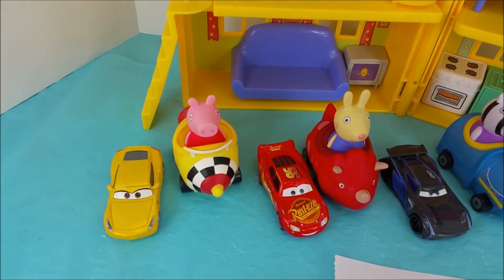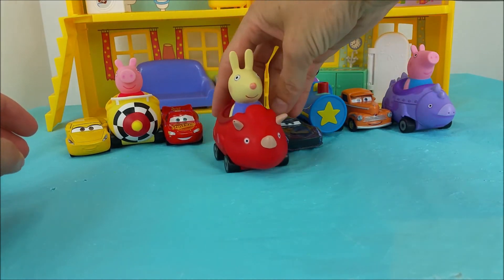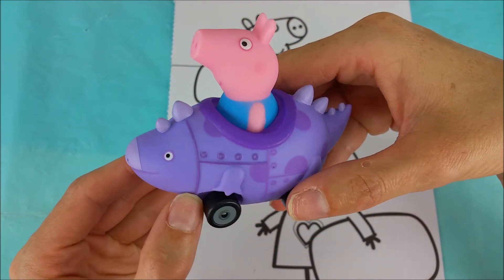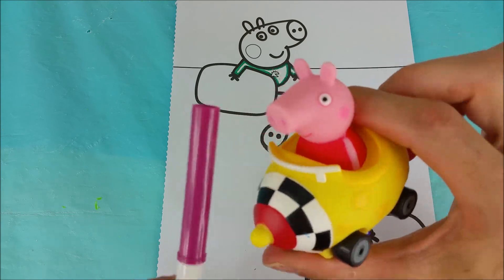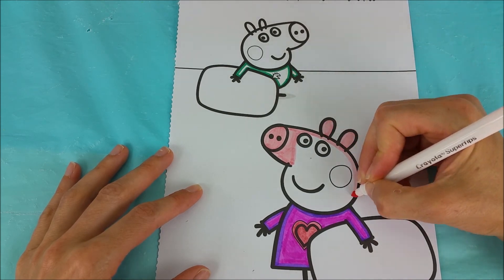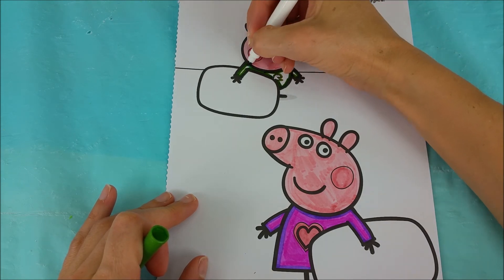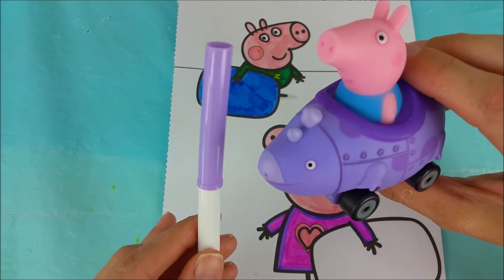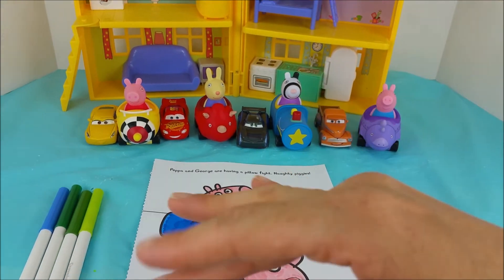Lightning McQueen, Jackson Storm, Cruz Ramirez, & Smokey Peppa Pig & George Coloring Book Pages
Peppa Pig and friends in Buggies as well as Lightning McQuee, Cruz Ramirez, Jackson Storm, and Smokey join me for some coloring fun of Peppa Pig and George having a pillow fight and being "naughty Piggies".